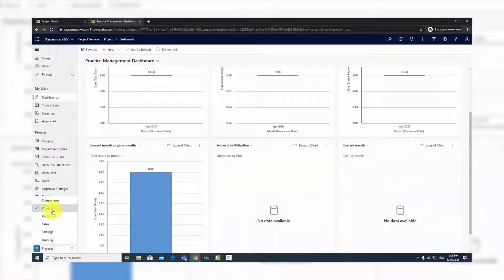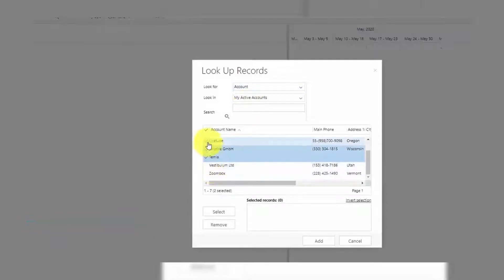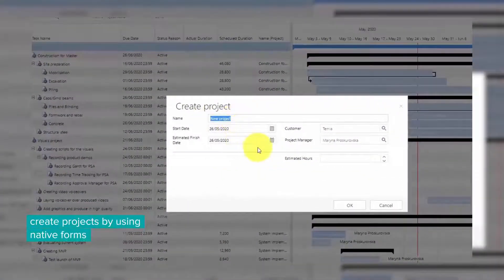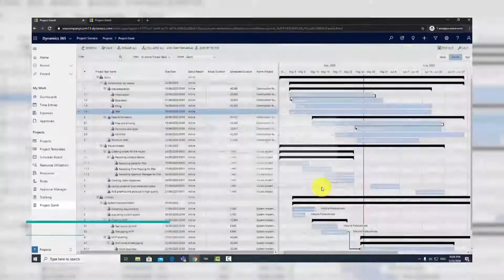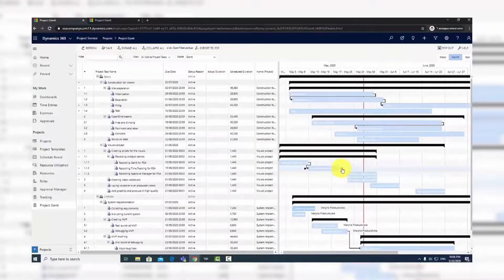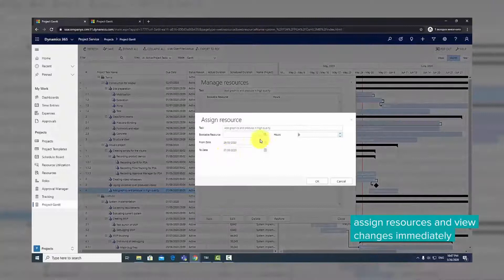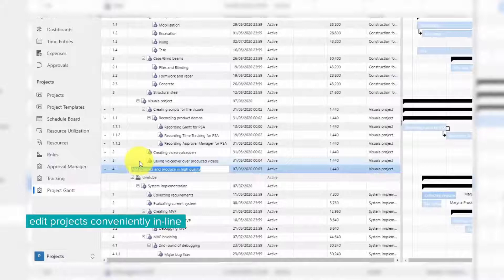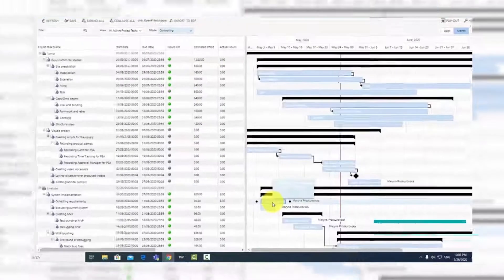Project Gantt for Dynamics 365 Project Service Automation: How to use the proMX Add-on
Use Project Gantt for project management, controlling and planning with Gantt charts. The Add-on enables you to assign resources to project tasks, track the progress of project tasks and view dependencies and create quotes based on project structures.

Create, structure and edit your projects in one view and keep an eye on your KPIs with Project Gantt for Dynamics 365 Project Service Automation.